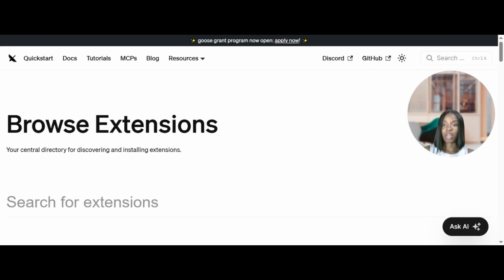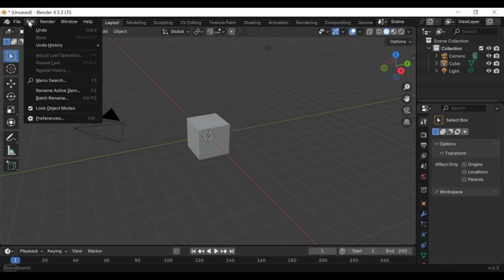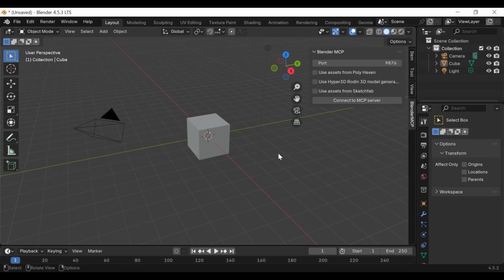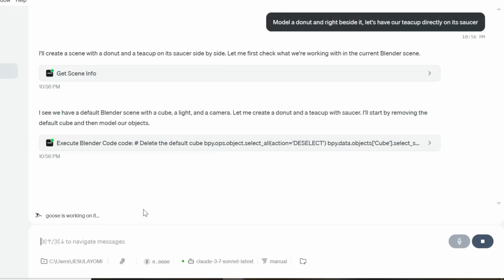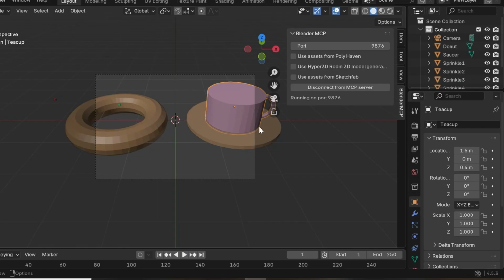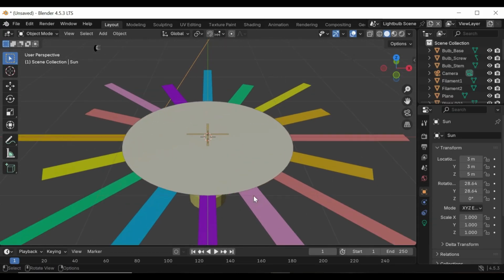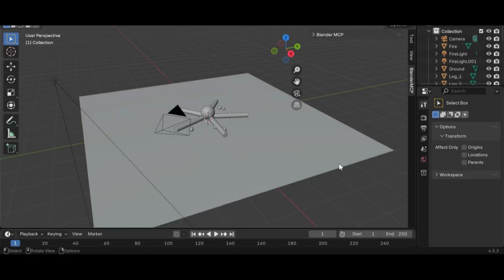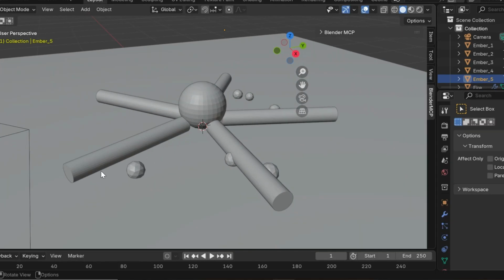I Connected BLENDER MCP to CODENAME GOOSE... INSANE RESULTS (Tutorial)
I connected Blender MCP to Codename Goose, and the results were insane. 🤯

In this video, I'll show you how to connect the Model Context Protocol (MCP), an open protocol that links AI models like Claude and GPT, directly to Blender so your AI can model, texture, and animate 3D scenes automatically.

If you're a Blender Artist, AI enthusiast, or just curious about AI-powered workflows, this tutorial walks you through:
- Explaining Blender MCP and how it connects to LLMs
- Step-by-step setup with codename Goose
- 3 real-world examples: Donut & Teacup, Lightbulb, and Campfire scene.